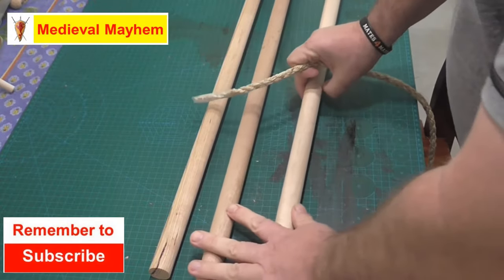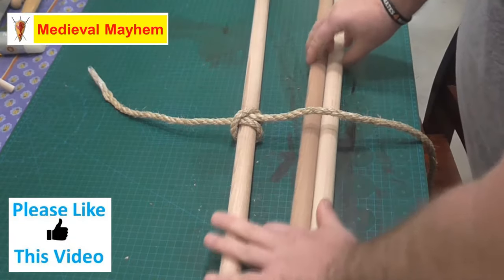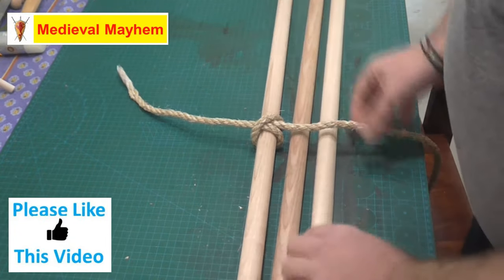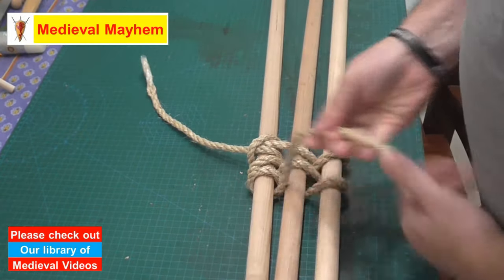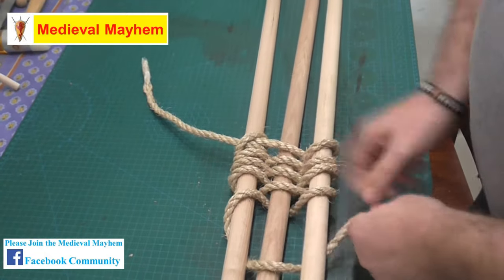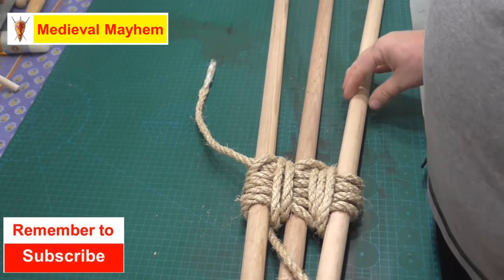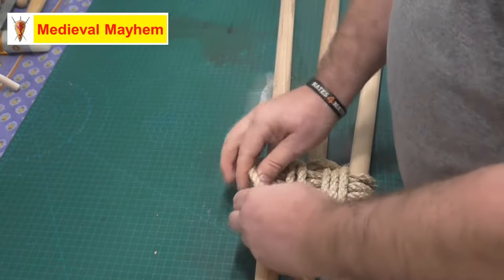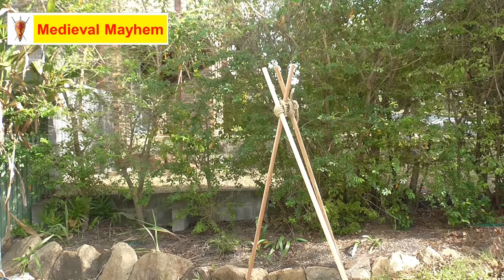How to tie a Tripod Lashing (knot of the week)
In this video we learn how to tie a tripod lashing knot.